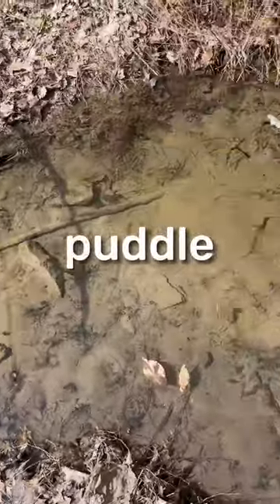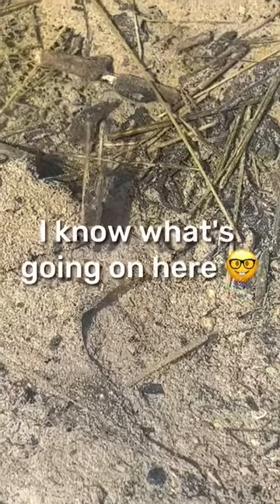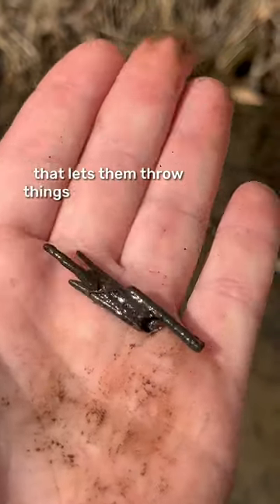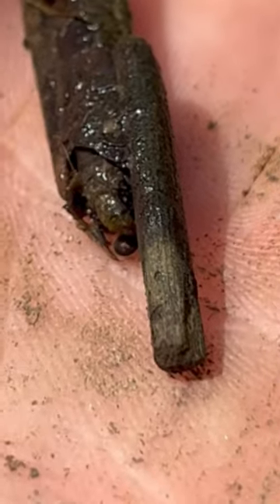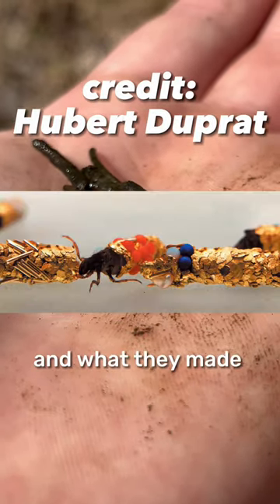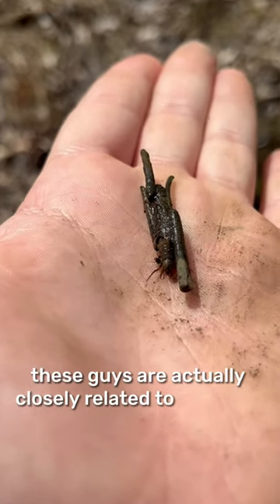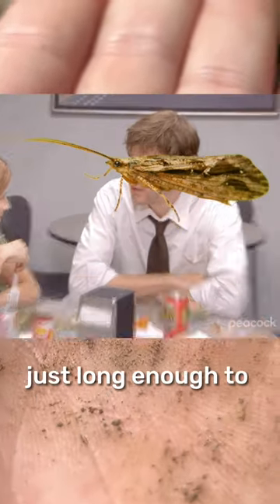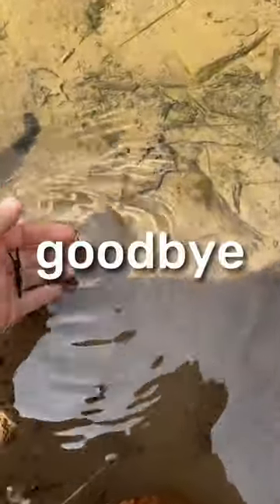why the sticks moving???